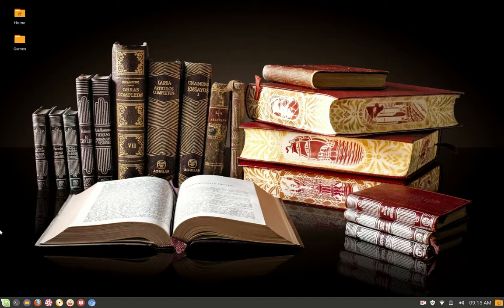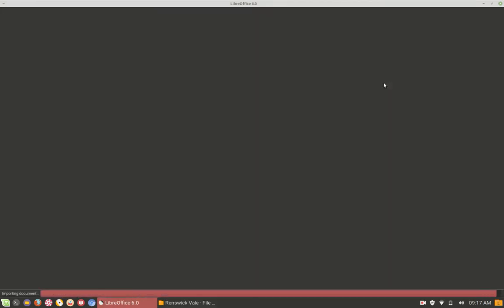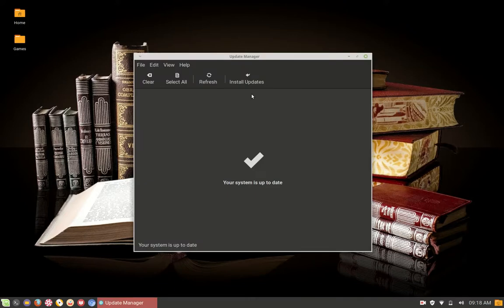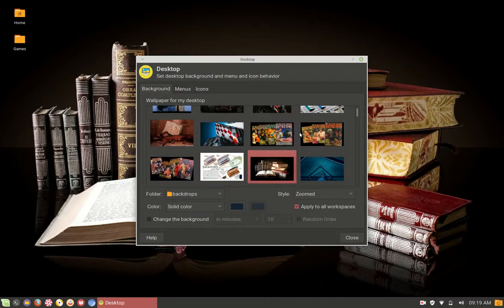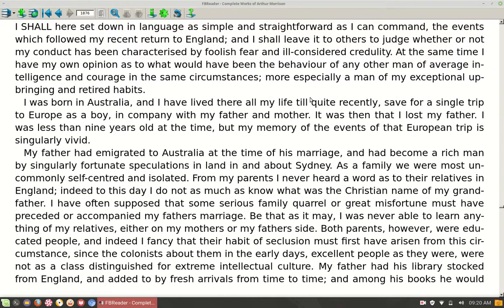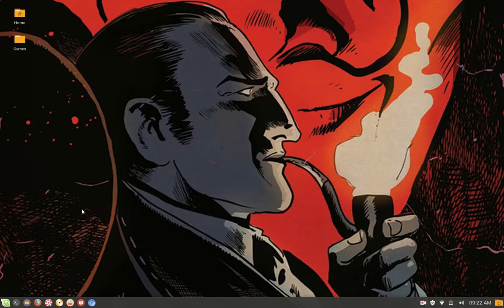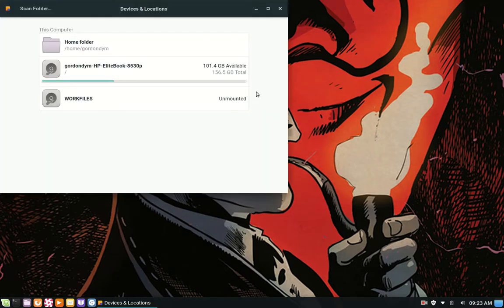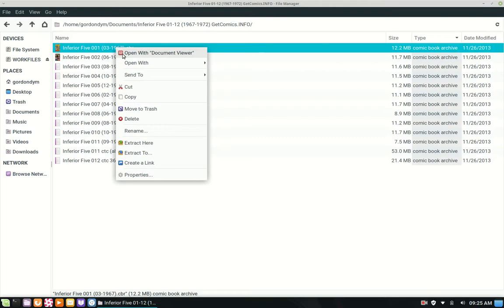Linux Laptop - Screencast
This video was created on a laptop running Linux Mint with Kazam software and highlights some of the features of my writing laptop.